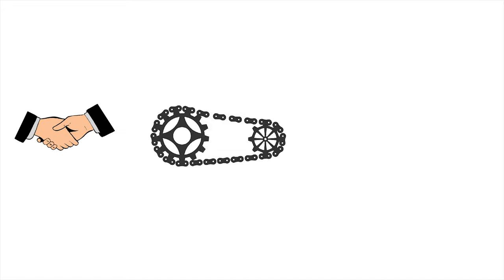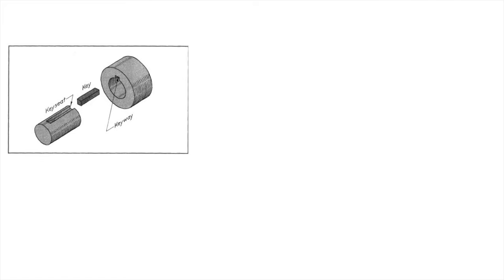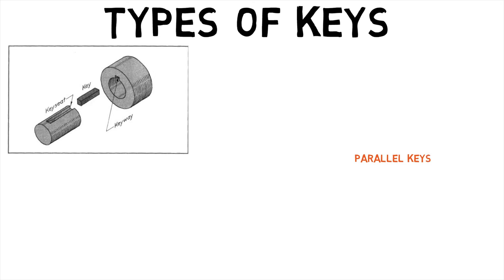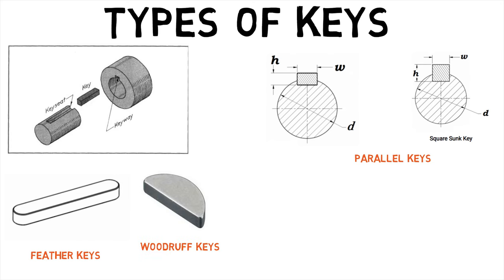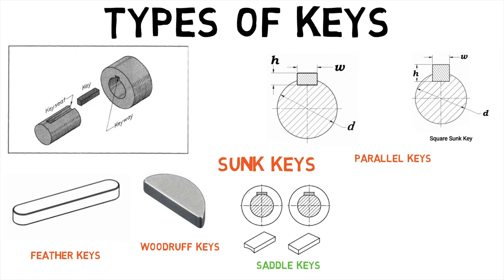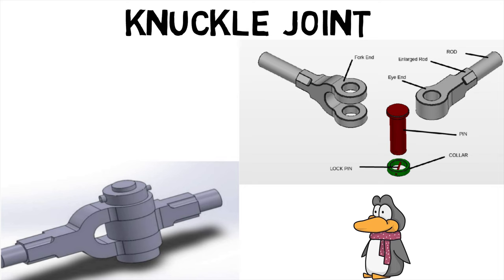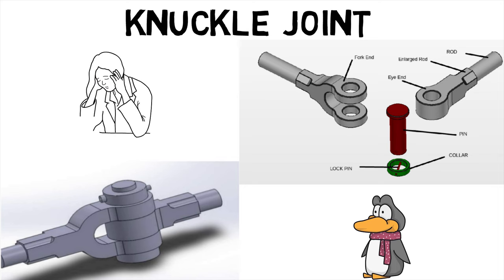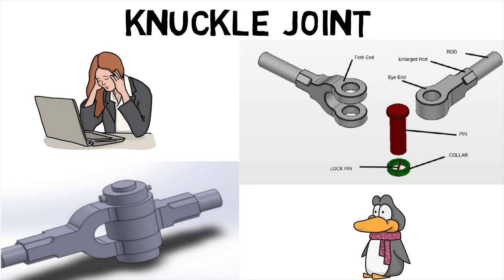What is a Knuckle Joint? | Keys | Types of Keys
Welcome back MechanicaLEi, did you know that tie rods and tension links in bridge structure that help the bridge stand make use of knuckle joints? This makes us wonder, what is a knuckle joint?
Before we jump in check out the previous part of this series to learn about What a Lathe is?
First, let’s find out what a key is? a key is used to connect a rotating machine element to a shaft. It prevents relative rotation between the two parts and may also enable torque transmission.  Parallel keys have a square or rectangular cross-section. Square cross-sections are used for smaller shafts and rectangular cross-sections are used when the wall thickness of the mating hub is constrained. Feather keys are similar to the parallel keys except that they are radiused on both ends and machined to tight tolerances. Woodruff keys are semicircular, fitting partly into a circular segment keyway with the remainder fitting into a longitudinal slot keyway in the mating part. Parallel, woodruff and feather keys are all types of sunk keys. Lastly, Saddle keys are the keys that are attached to the driving member and are used to transmit power to the driven members like couplings.
Now, A knuckle joint is used to connect two rods under tensile load. This joint permits angular misalignment of the rods and may take compressive load if it is guided. In this type of joint, one of the rods has an eye at the rod end and the other one is forked with eyes at both the legs. A pin called knuckle pin is inserted through the rod-end eye and fork-end eyes. It is secured by a collar and a split pin. Knuckle Joint can withstand large tensile loads and has good mechanical rigidity. It is easy to manufacture and setup. However, it cannot withstand large compressive loads and permits angular moment in only one plane. Hence, we first saw what different types of keys are and then went on to see what Knuckle Joint is?
In the next episode of MechanicaLEi find out what couplings are?